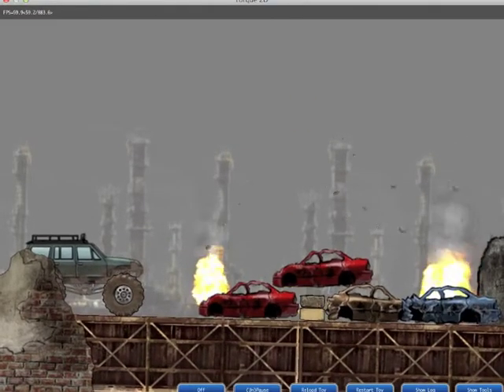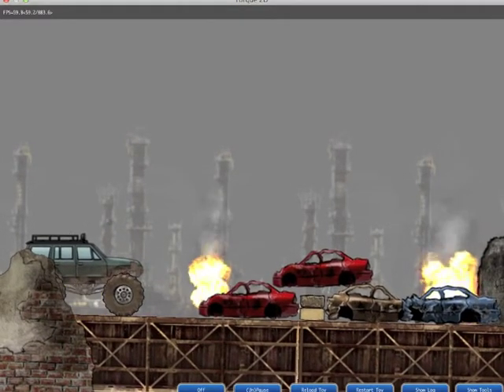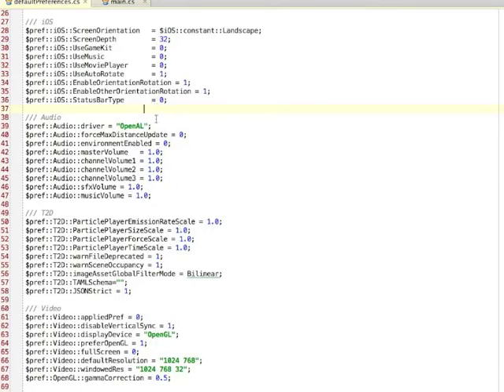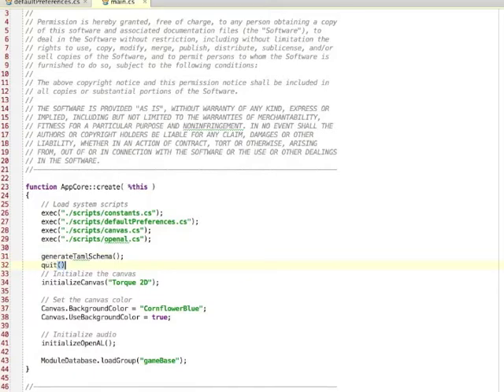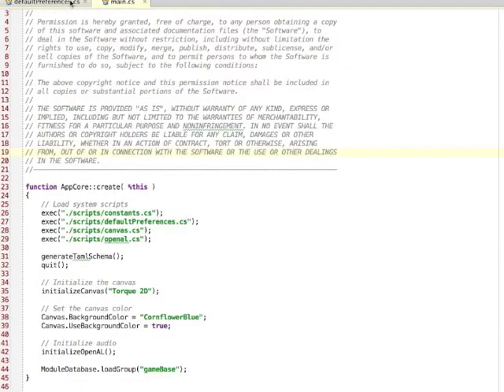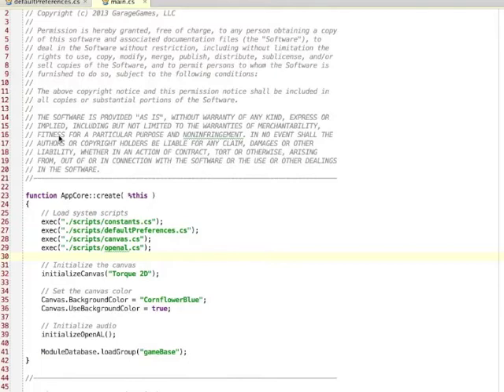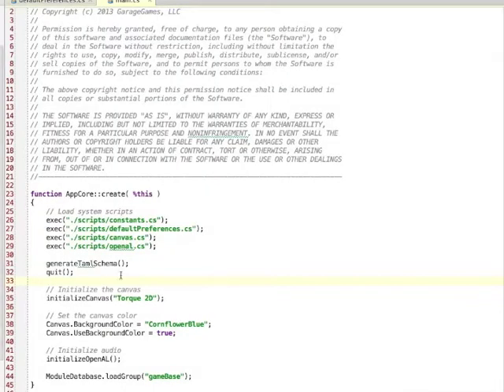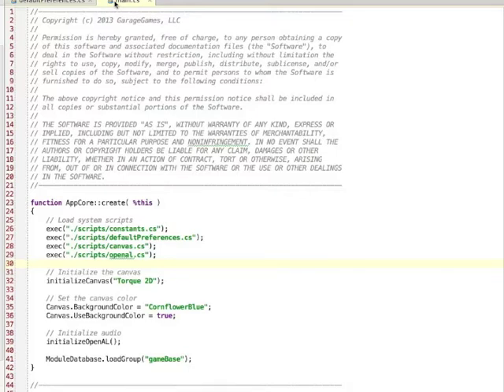Asset Tutorial 1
Part 1 of an asset tutorial series for Torque 2D, an open source engine under the MIT license dedicated to 2D game development. You can clone the repository from this